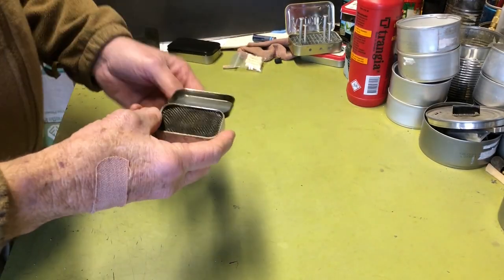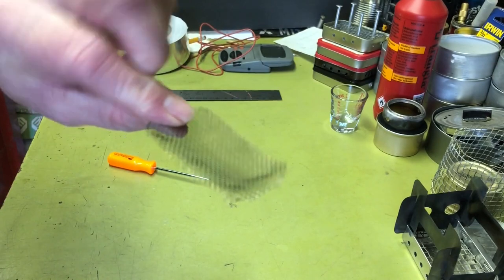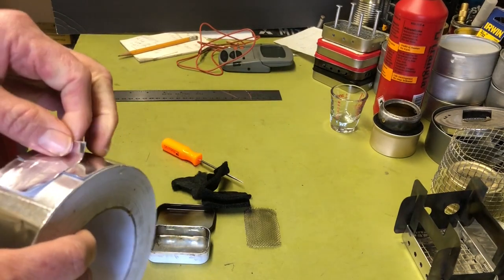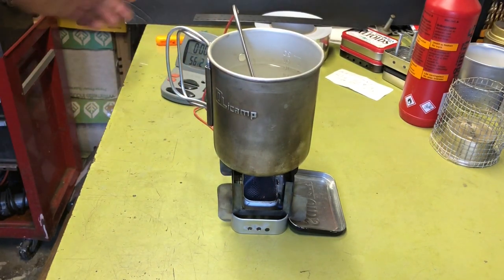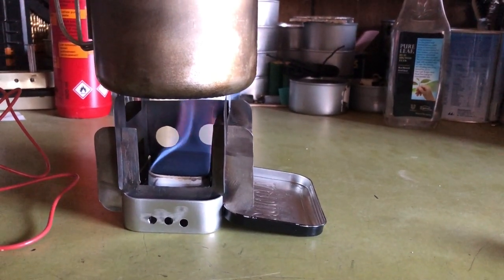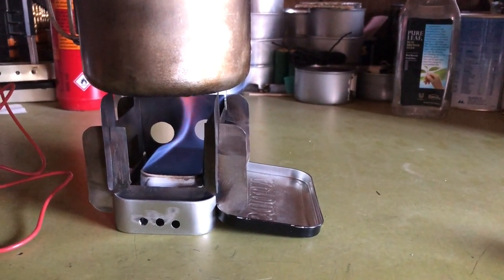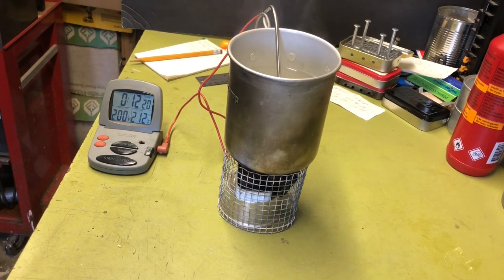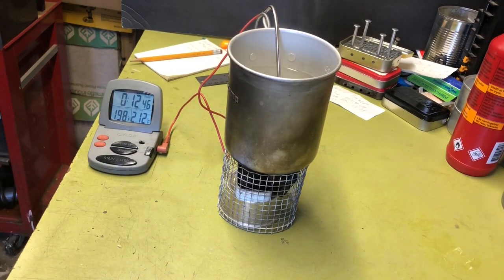Mini Altoids Tin Alcohol Burner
I take a look at an alcohol burner I made  using a small Altoids tin.

Boil Test: 0.8oz alcohol, 16oz water at 62 F. Boil time 9:07  Burn time 12:25